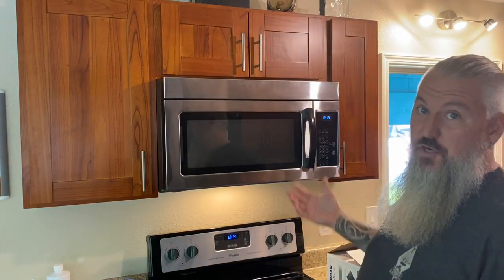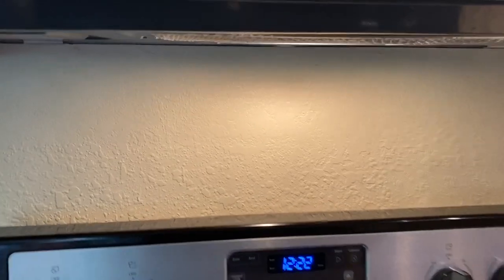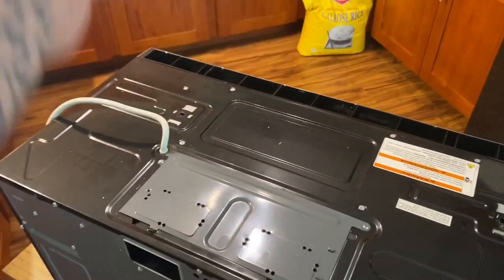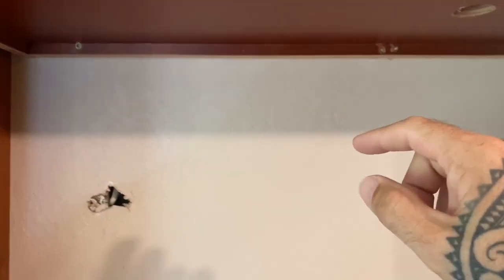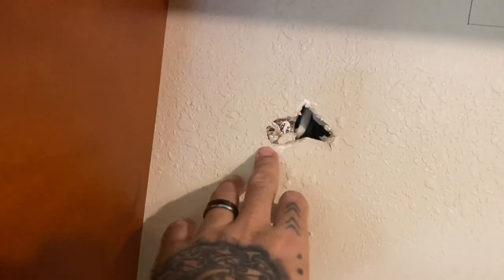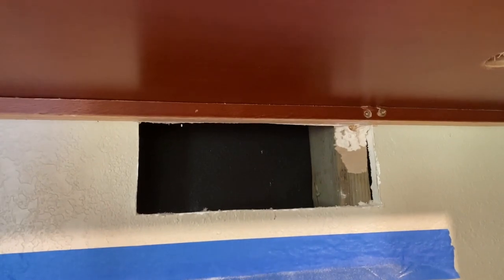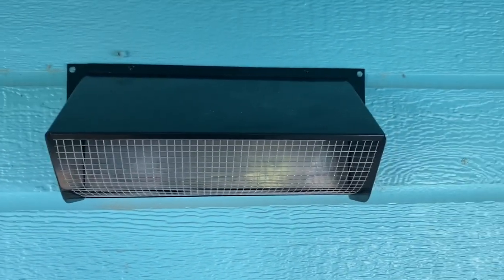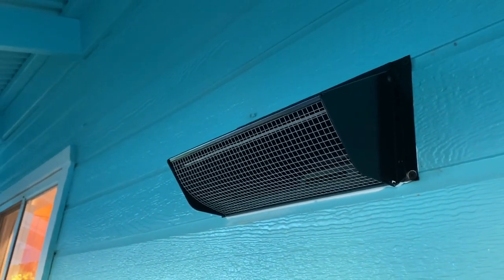Projects! Microwave Vent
Installing an external vent to my microwave so there’s no more smoke alarms going off...

I've started an Amazon affiliates program so please use the link below to find the vent that I ordered for this project and if you purchase anything else I also get a small commission at no difference in price to you!